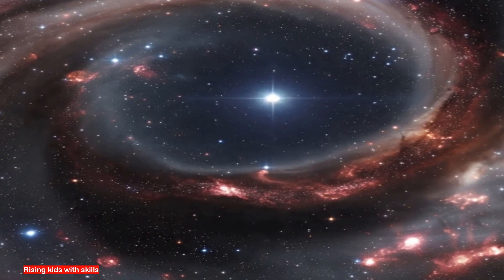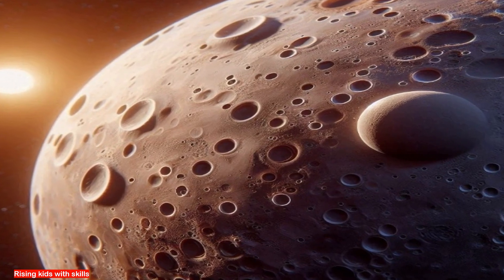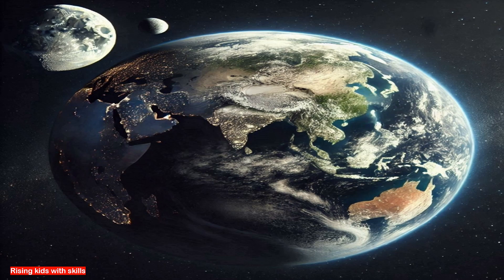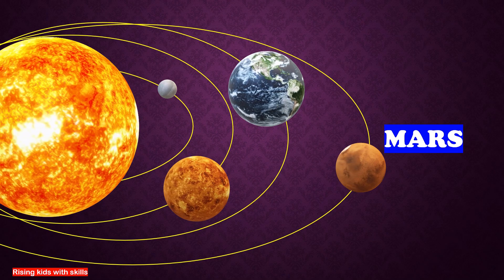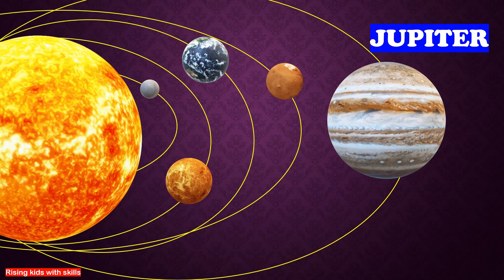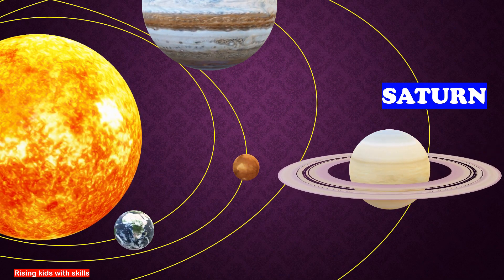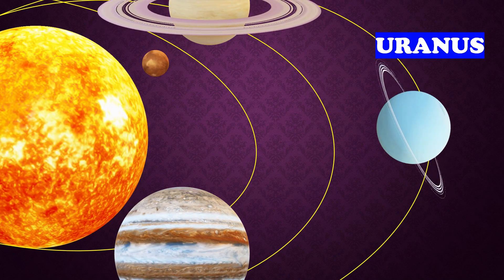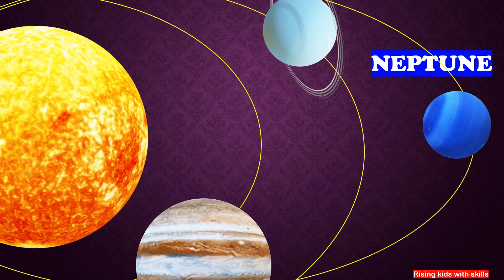Name of Planets / Solar System / ABC Learning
Welcome to an exciting exploration of the Solar System! In this educational video, you will learn about the eight planets that orbit the Sun, their unique characteristics, and their positions in space.

The Solar System consists of the following planets:

Mercury – The closest planet to the Sun, known for its extreme temperatures and cratered surface.

Venus – The hottest planet, with a thick atmosphere that traps heat, often called Earth's "twin."

Earth – Our home planet, the only known planet with life, featuring diverse ecosystems and water bodies.

Mars – The "Red Planet," famous for its iron-rich soil and potential for future human exploration.

Jupiter – The largest planet, with powerful storms, including the Great Red Spot, and dozens of moons.

Saturn – Known for its stunning rings made of ice and rock, and its many fascinating moons.

Uranus – A tilted planet with a bluish-green hue due to methane in its atmosphere.

Neptune – The farthest planet, marked by its deep blue color and intense storms.

This video will provide fun facts, engaging visuals, and easy-to-understand explanations to make learning about space fun! Whether you're a beginner or just curious about astronomy, this educational journey will introduce you to the wonders of the Solar System.

Perfect for:
 Toddlers & Preschoolers in the USA, UK, Canada, India, Australia & Europe
ESL (English as a Second Language) beginners

🌍 This video is helpful for kids and parents around the world, especially in countries where English is a second language such as India, Nigeria, Philippines, Singapore, South Africa, Kenya, Sri Lanka, Nepal, Ghana, Malaysia, UAE, Saudi Arabia, Egypt, Tanzania, Uganda, and more.
 English, Spanish, French, German, Italian, Portuguese, Russian, Chinese, Japanese, Korean, Thai, Filipino, Vietnamese, and Bengali:

English: planets, solar system, space, astronomy, universe, Mercury, Venus, Earth, Mars, Jupiter, Saturn, Uranus, Neptune
Spanish: sistema solar, planetas, espacio, astronomía, universo, Mercurio, Venus, Tierra, Marte, Júpiter, Saturno, Urano, Neptuno
French: système solaire, planètes, espace, astronomie, univers, Mercure, Vénus, Terre, Mars, Jupiter, Saturne, Uranus, Neptune
German: Sonnensystem, Planeten, Raumfahrt, Astronomie, Universum, Merkur, Venus, Erde, Mars, Jupiter, Saturn, Uranus, Neptun
Italian: sistema solare, pianeti, spazio, astronomia, universo, Mercurio, Venere, Terra, Marte, Giove, Saturno, Urano, Nettuno
Portuguese: sistema solar, planetas, espaço, astronomia, universo, Mercúrio, Vênus, Terra, Marte, Júpiter, Saturno, Urano, Netuno
Russian: солнечная система, планеты, космос, астрономия, вселенная, Меркурий, Венера, Земля, Марс, Юпитер, Сатурн, Уран, Нептун

Japanese: 太陽系, 惑星, 宇宙, 天文学, 水星, 金星, 地球, 火星, 木星, 土星, 天王星, 海王星
Korean: 태양계, 행성, 우주, 천문학, 수성, 금성, 지구, 화성, 목성, 토성, 천왕성, 해왕성
Thai: ระบบสุริยะ, ดาวเคราะห์, อวกาศ, ดาราศาสตร์, จักรวาล, ดาวพุธ, ดาวศุกร์, โลก, ดาวอังคาร, ดาวพฤหัส, ดาวเสาร์, ดาวยูเรนัส, ดาวเนปจูน
Filipino: solar system, mga planeta, kalawakan, astronomiya, uniberso, Merkuryo, Benus, Daigdig, Marte, Hupiter, Saturno, Uranus, Neptuno
Vietnamese: hệ mặt trời, hành tinh, không gian, thiên văn học, vũ trụ, Sao Thủy, Sao Kim, Trái Đất, Sao Hỏa, Sao Mộc, Sao Thổ, Sao Thiên Vương, Sao Hải Vương

Multilingual Hashtags
English

8 planets, 9 planets, all planets, planet name for kids